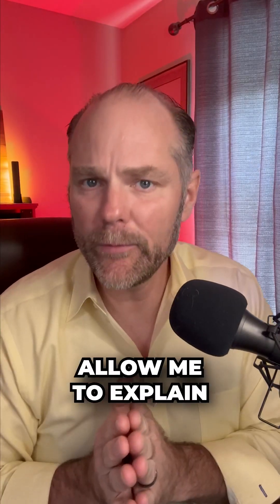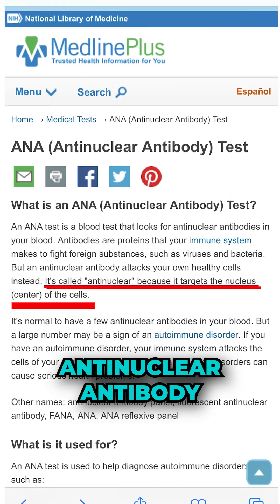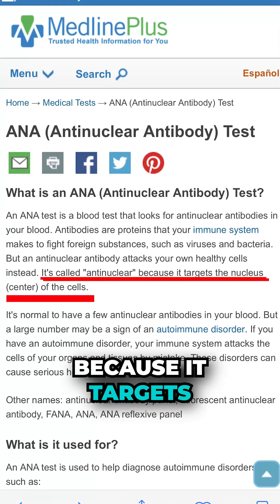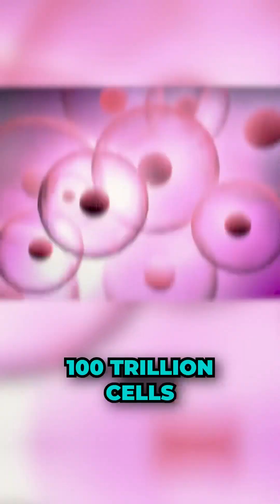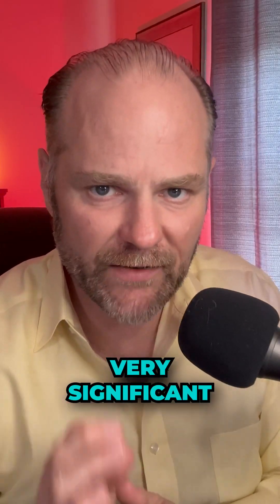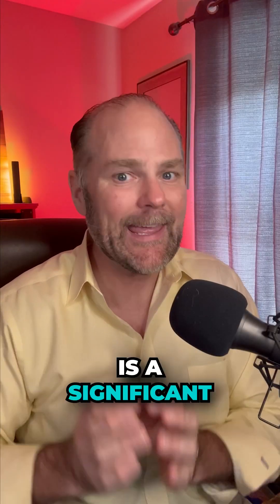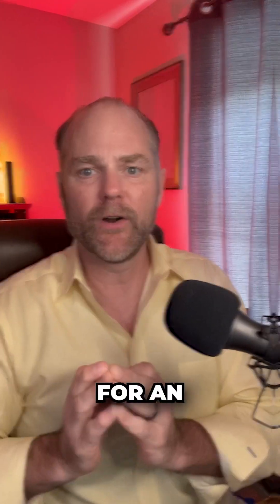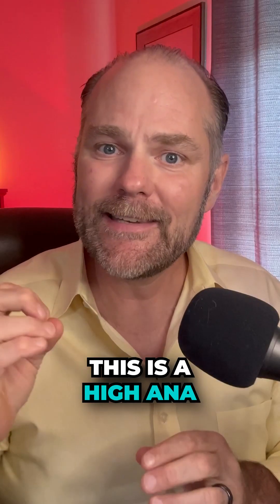ANA or Antinuclear Antibody test. Confused? Let's clear that up! 🤔🧪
Alert! 🚨 There's a vital lab marker we need to discuss - the ANA or Antinuclear Antibody test. Confused? Let's clear that up! 🤔🧪

ANA stands for Antinuclear Antibody. See that red line there? That represents a positive ANA test. Let's break it down. 💡

'Antinuclear' refers to antibodies targeting the nucleus - the heart of your cell. Now, why should you care? 🤷‍♂️🔬

The wonder of our bodies is that we're made up of about 100 trillion cells, each possessing its own nucleus. If your ANA test ever comes back positive and someone dismisses it as 'insignificant', remember this: it's crucial! 💥🔬

A positive ANA means your immune system views every cell in your body as a potential threat, possibly attacking these cells right now! So, a positive ANA is a red flag 🚩 for autoimmune diseases. If you have one autoimmune disease, chances are you could have 3 or 4 more lying low. 🛡️🦠

Check out one of my client's lab results: see that red arrow pointing to '1-320'? That's a high ANA result. We want this to be negative or zero, indicating a normal ANA, with no autoimmune disease. 👍🌡️

Got it? Great! Now, if this was helpful, 'Like', 'Comment' and share it with someone who'd benefit from this info. Together, we can be a health-conscious community! 💪❤️